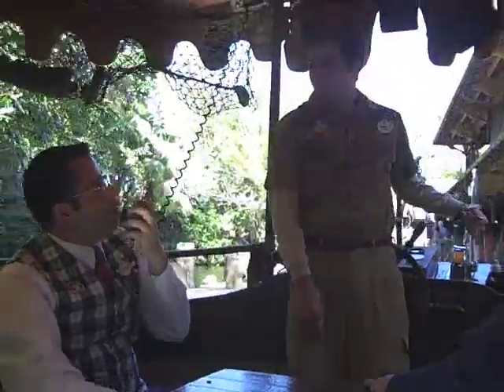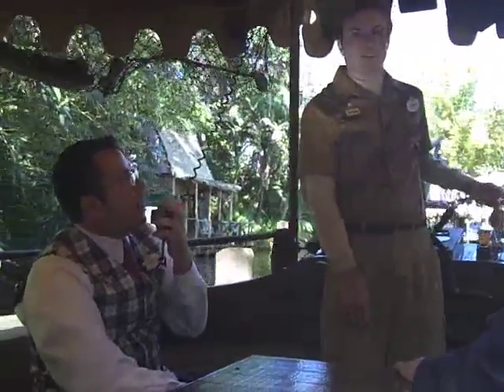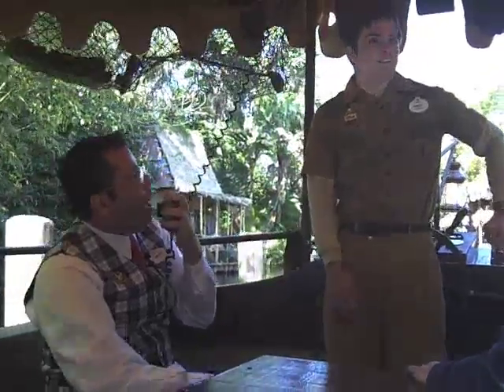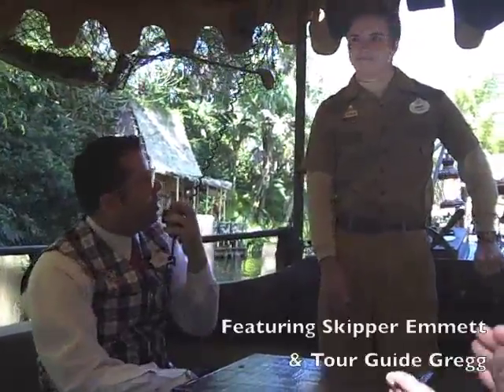Pineapple Podcast: Jungle Cruise - Behind the Magic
In this special "behind the scenes" tour, Guest Relations Gregg and Skipper Emmett show us the secrets behind the World Famous Jungle Cruise. Watch out for those headhunters!